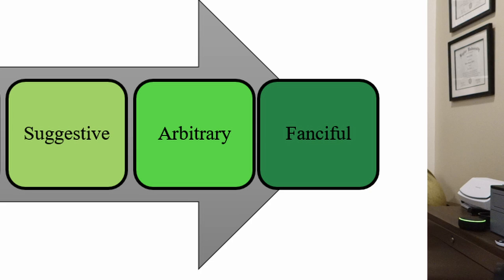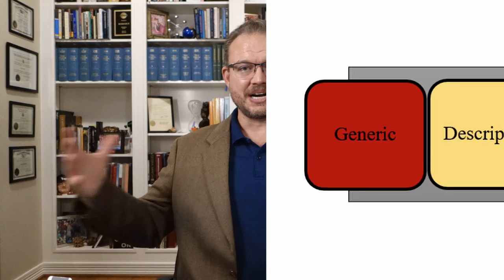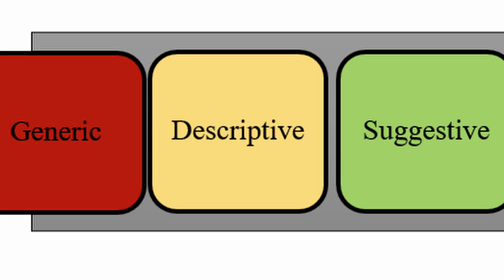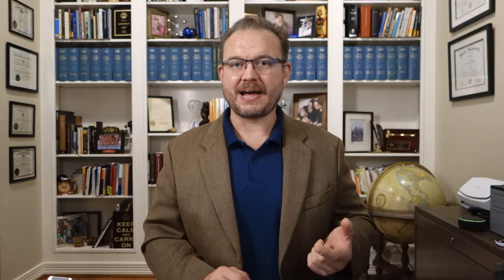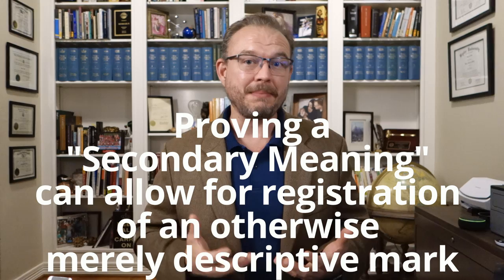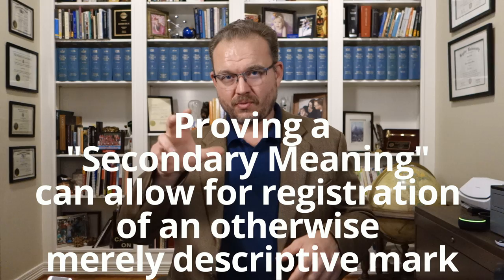Understand the Trademark Spectrum of Distinctiveness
In this video, Jason explains the trademark spectrum of distinctiveness to help you select a strong mark for your brand.

Episode-specific links (these have direct or tangential relationships to the video):

Blog post & podcast episode on "The Basic Differences Between Trademarks, Copyrights, Patents, & Trade Secrets"

Blog post & podcast episode on "Explaining 'Acquiescence,' Another Equitable Defense to Trademark Infringement"

Blog post & podcast episode on "Explaining 'Laches,' an Equitable Defense to Trademark Infringement"

Blog post & podcast episode on Explaining “Unclean Hands,” a Third Equitable Defense to Trademark Infringement